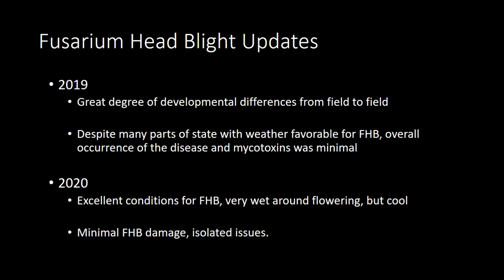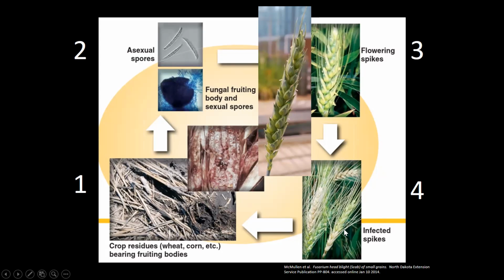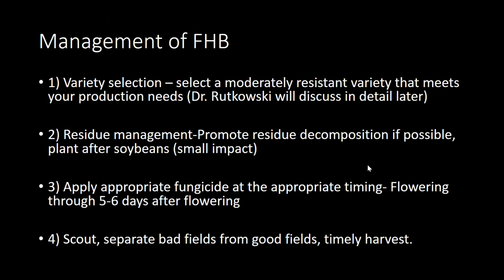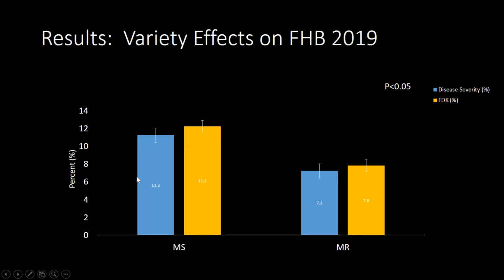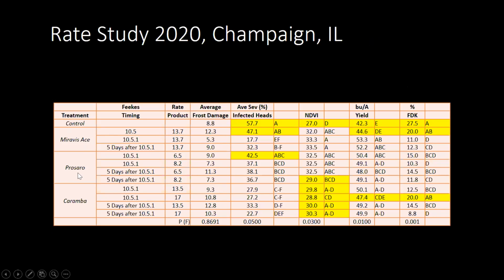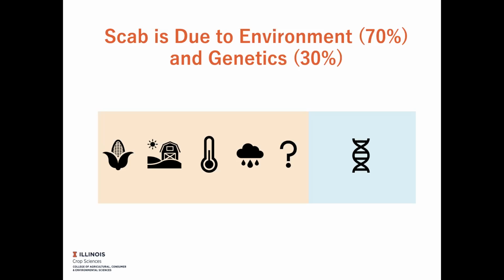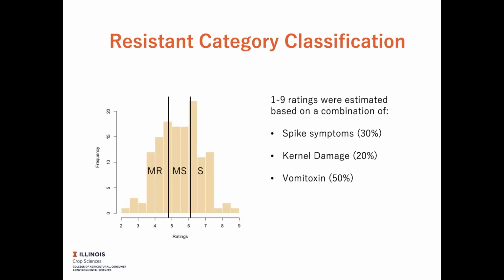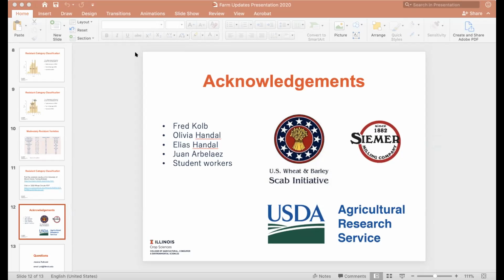Farm Updates- Wheat Disease Webinar 9/10/2020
Dr. Nathan Kleczewski and Dr. Jessica Rutkoski from the University of Illinois discuss disease management options in winter wheat, especially for Fusarium head blight, including fungicides, crop rotation, and crop breeding to develop varieties with disease resistance.